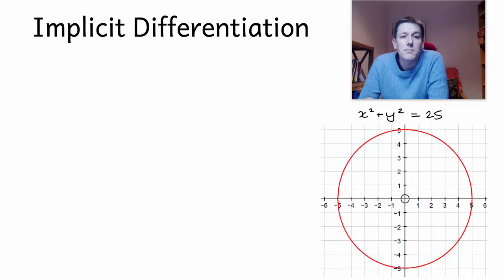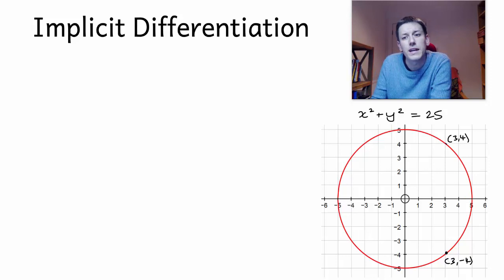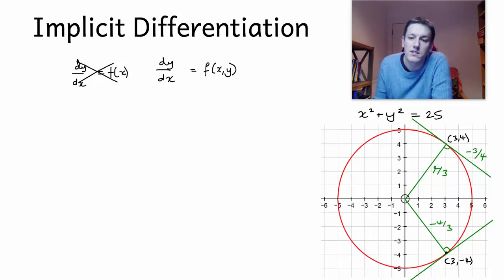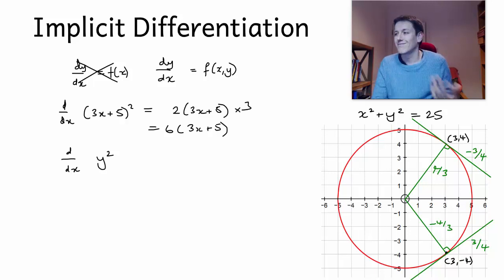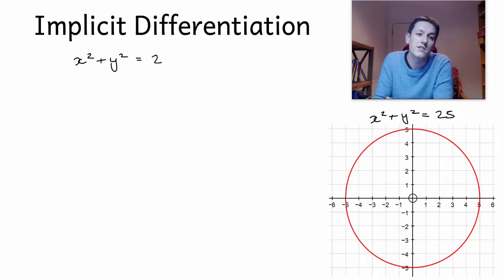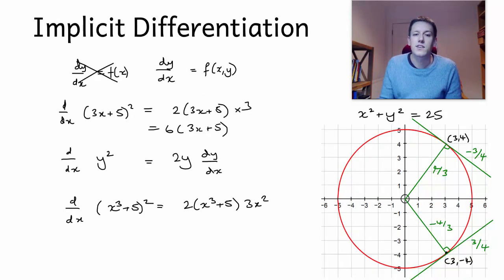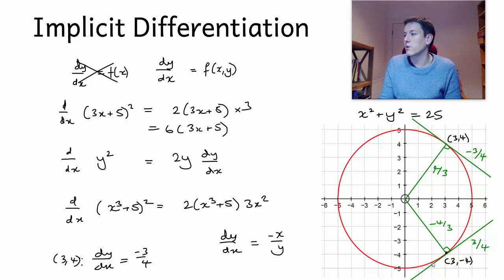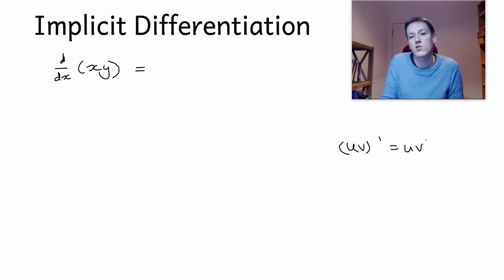Implicit Differentiation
Next video with applications to finding stationary points.